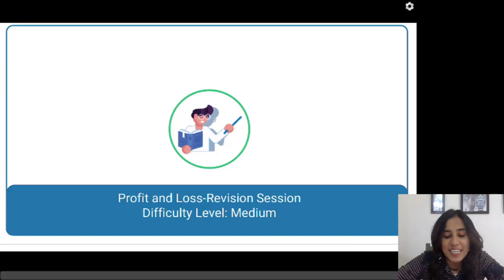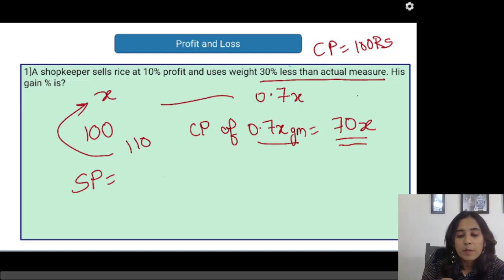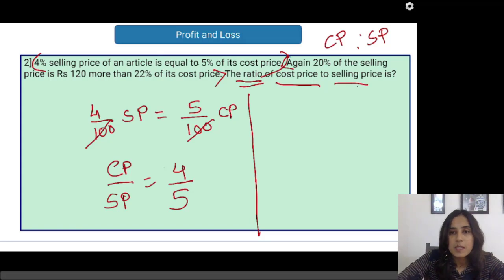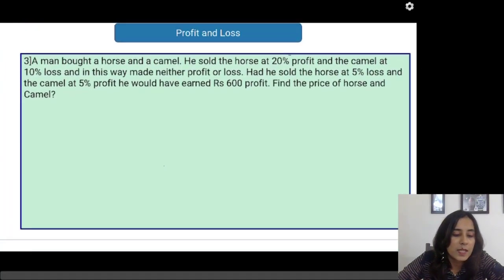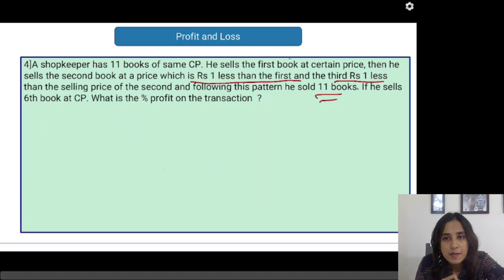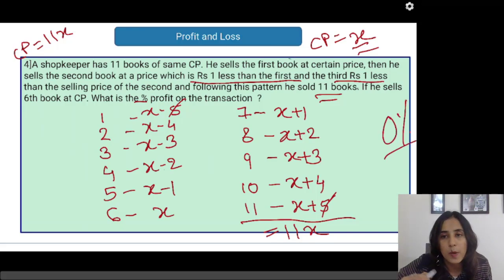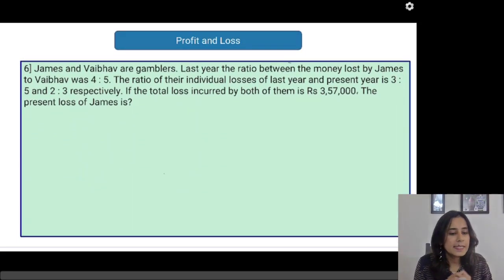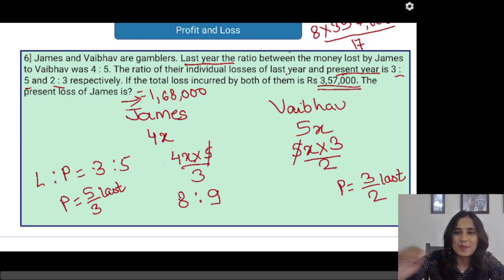RBI 2020-21 | Profit and Loss Revision | Quantitative Aptitude - by Kasturi Sanap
In this video, I will discuss the Profit and Loss topic from Quantitative Aptitude which is important for RBI 2020-21.